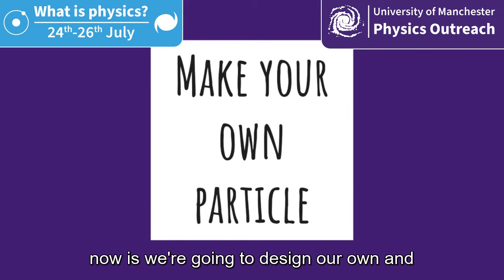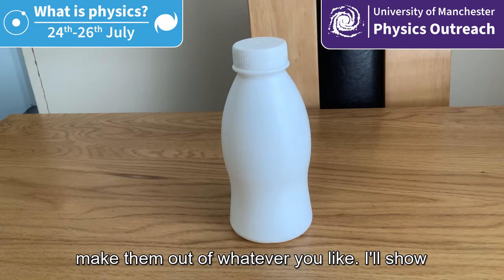Activity: How to make your own particle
Mary shows us how to make your very own particle from simple household objects like egg cartons or bottles!